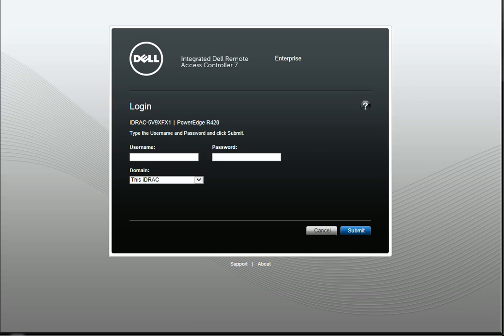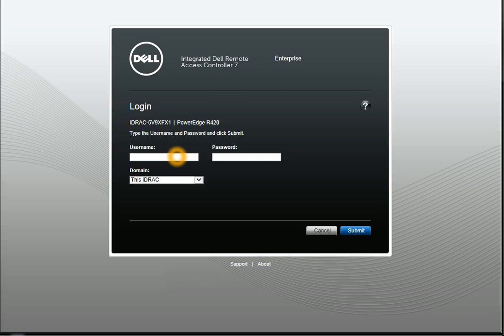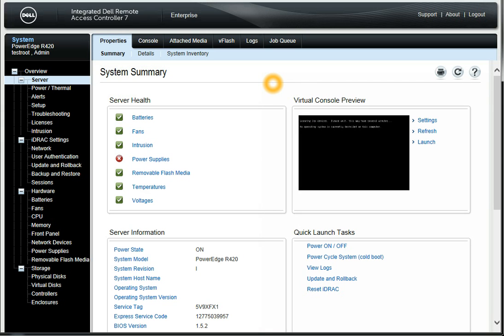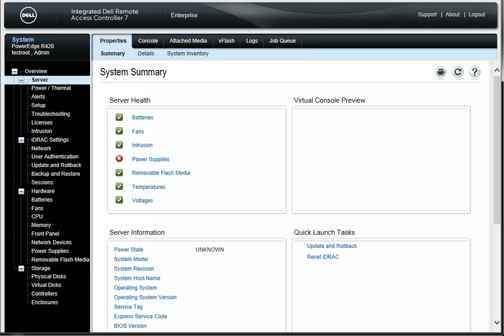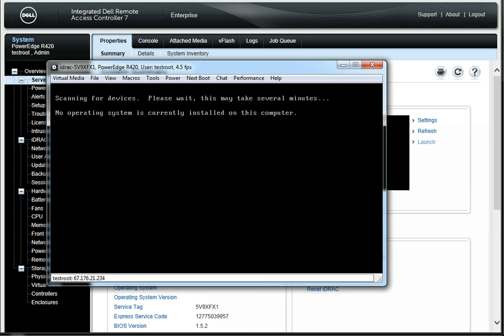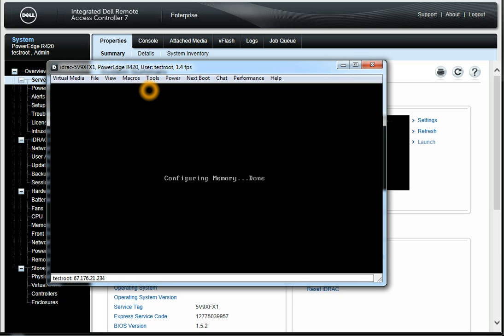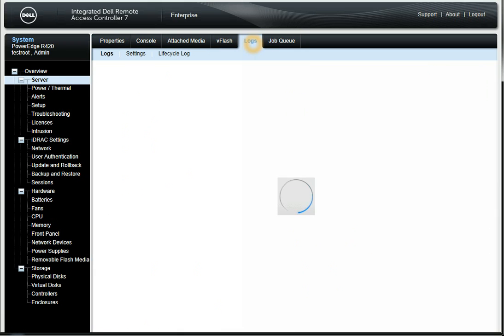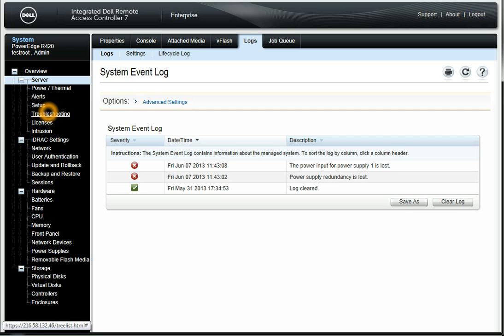iDRAC7 tips, how to use iDRAC 7 to remote KVM/IP into your server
In this video we show you the remote KVM/IP console option of the iDRAC7 enterprise card which allows you to remotely control your server.  The iDRAC7 console allows you to power on and off your server as well as check the hardware condition of the servers components.  The iDRAC7 console enables you to remotely load the operating system onto a server as well as access the BIOS of the server.  It is very handy to have when you are hosting your servers in a datacenter cloud since you would otherwise have to drive over and physically plug into the server to control it.  Riptide Hosting includes iDRAC enterprise cards with all dedicated servers.